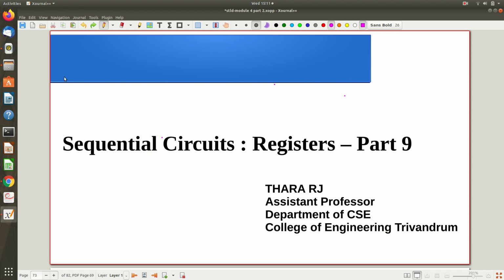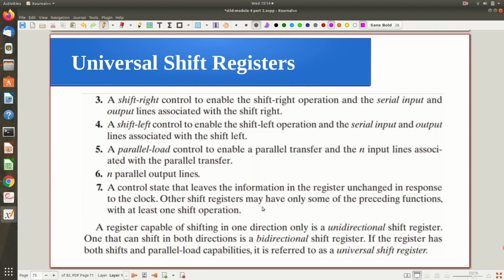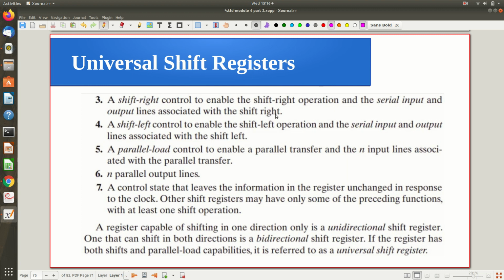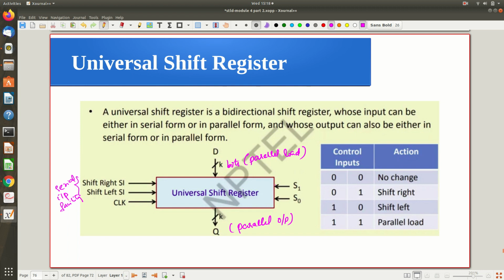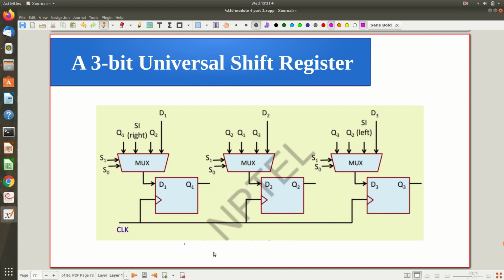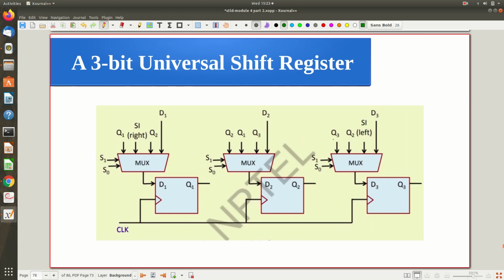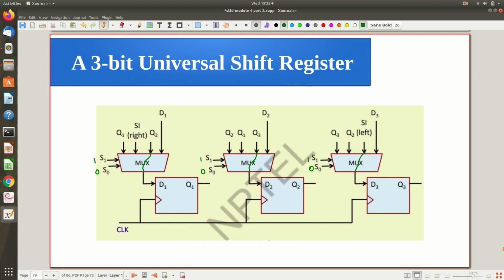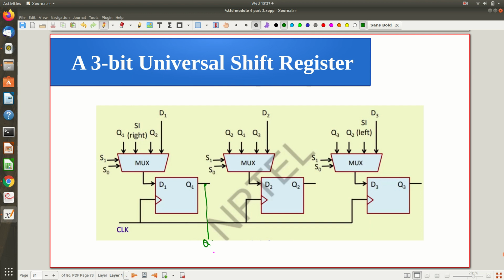Sequential Circuits : Registers – Part 9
Topics covered :- Universal Shift Registers, A 3-bit Universal Shift Register.